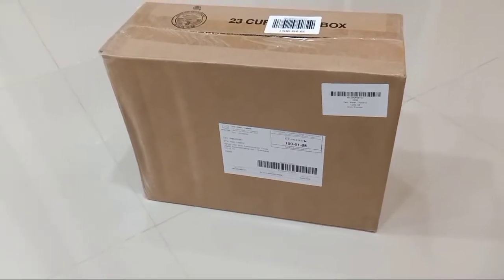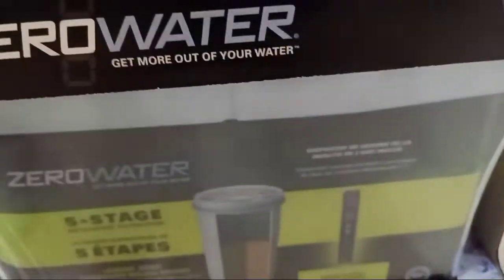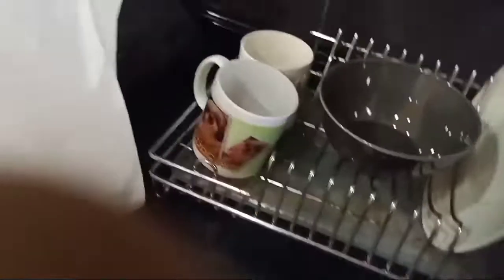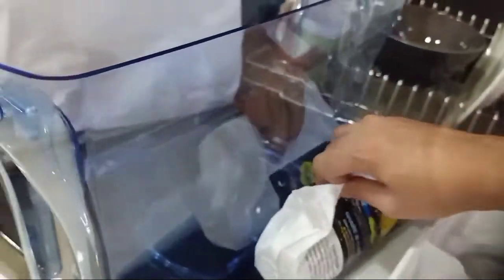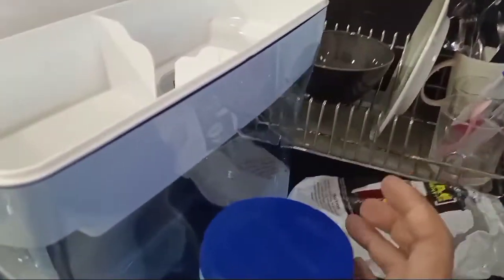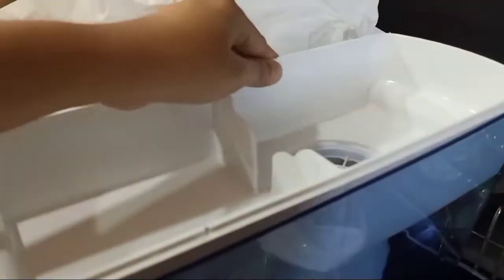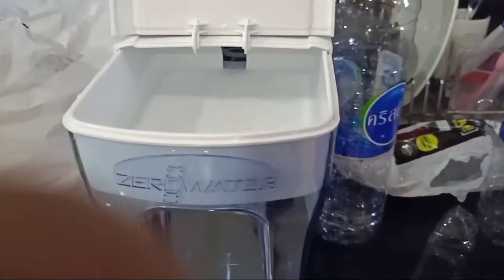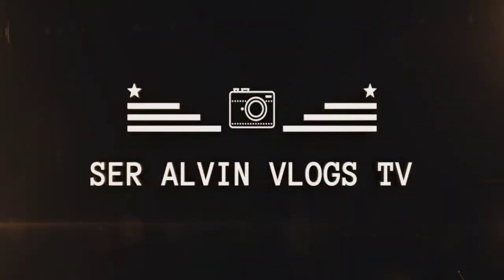ZeroWater Purifier Unboxing and Review